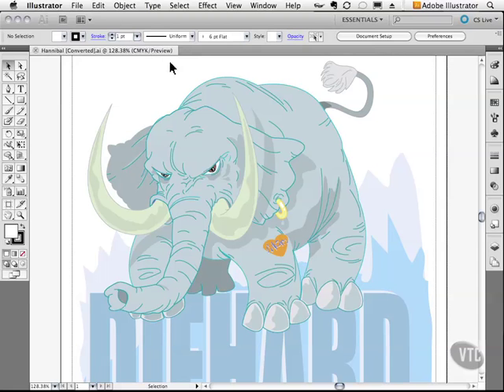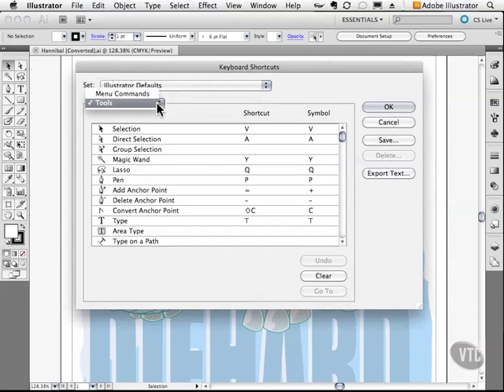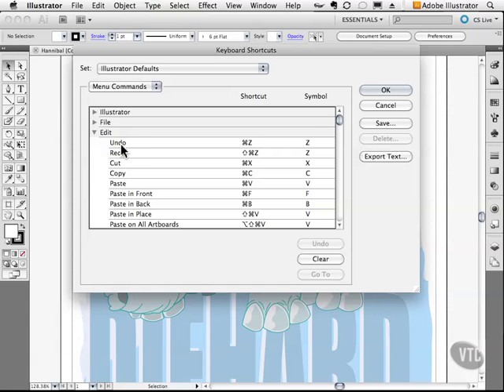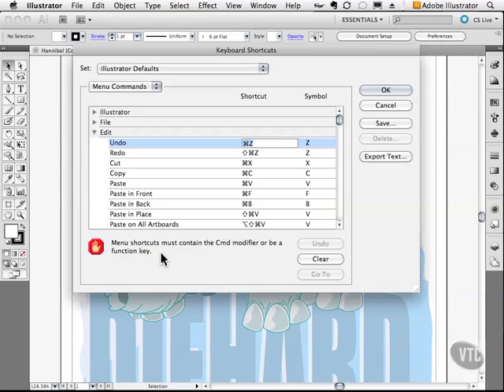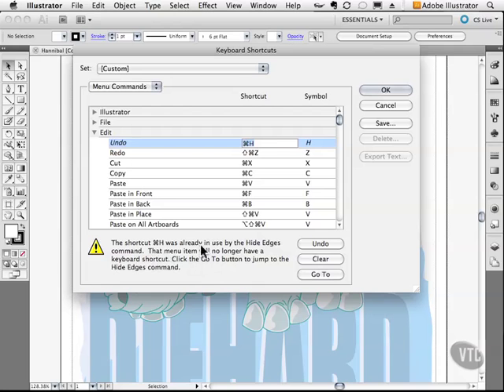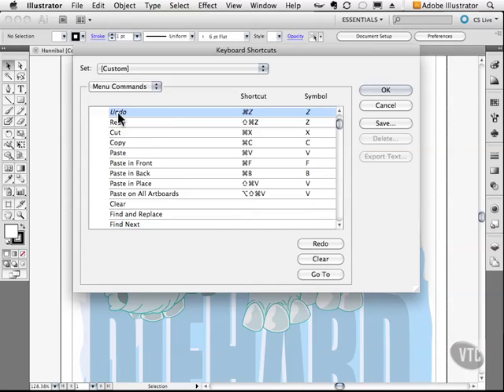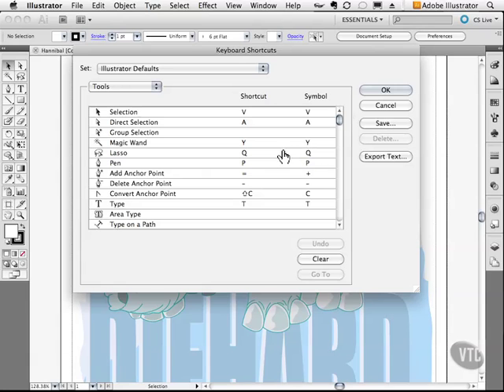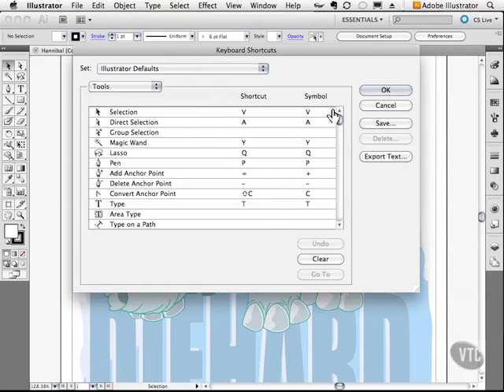0108 Shortcuts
FUNNY VIDEO